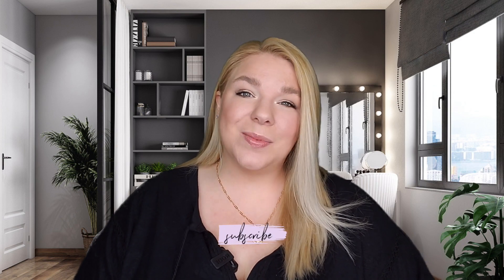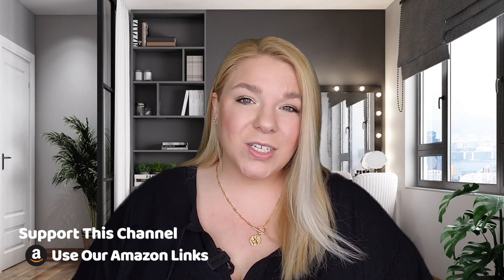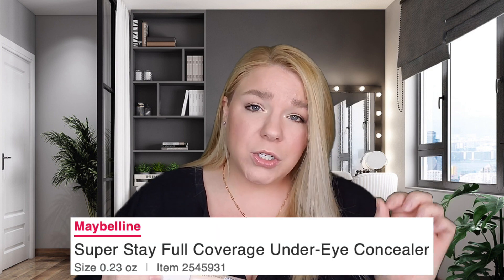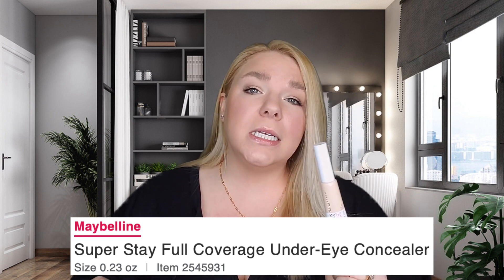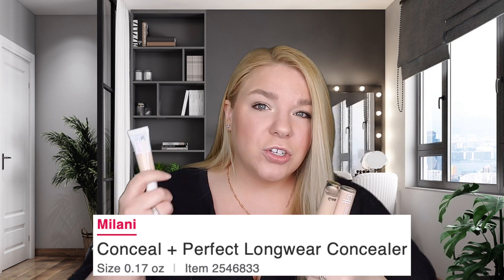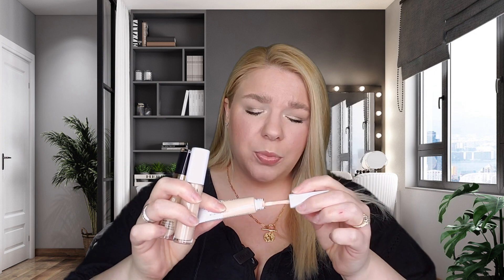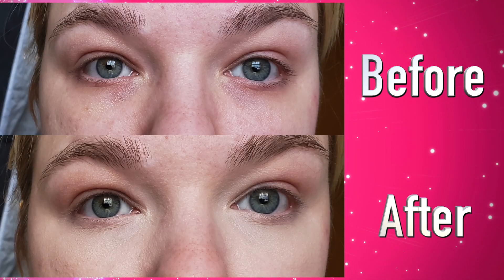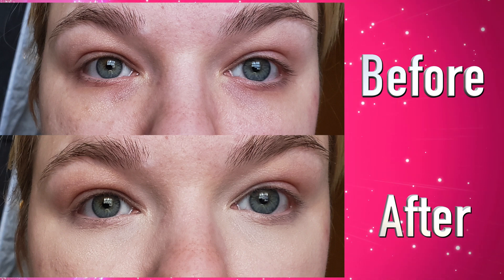Maybelline Super Stay Full Coverage Under Eye Concealer Review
Today I'm bringing you my review of the best concealer I've tried in the past year, if not even longer. I've been using this for about 2 months now and it has totally blown all my other concealers out of the water. The Maybelline Super Stay Full Coverage Under Eye Concealer has done the best job of covering up my dark circles while looking as natural as possible in terms of finish. For reference I'm using 10 Fair for my shade.

Maybelline Super Stay Under Eye Concealer

My Necklace
My Lip Gloss